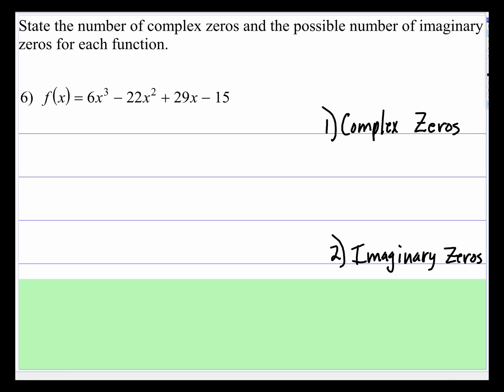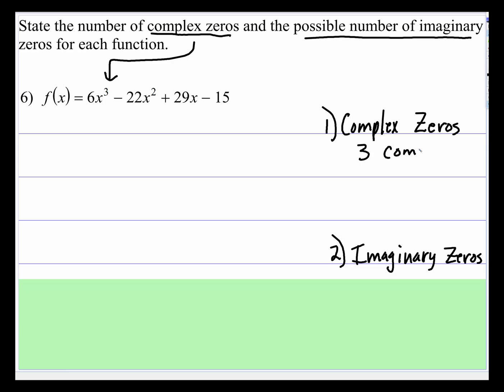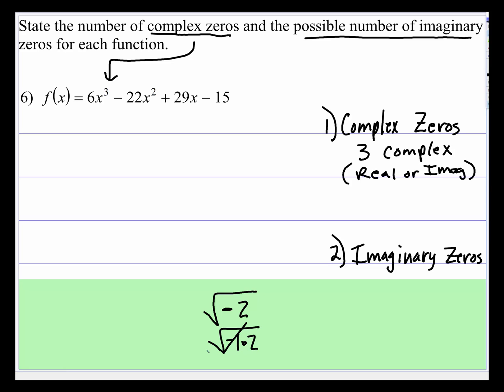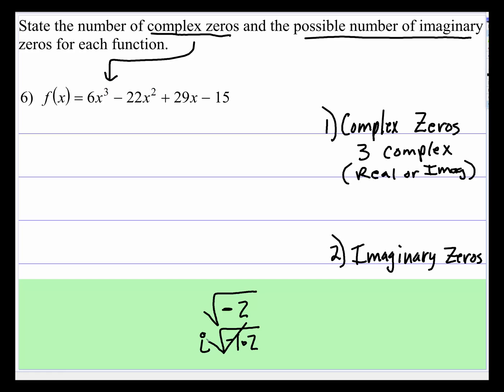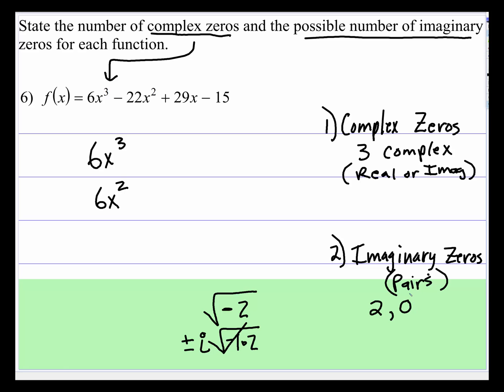Complex and Imaginary Zeros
Students will learn how to determine the number of complex zeros of a polynomial and the possible number of imaginary zeros (roots).